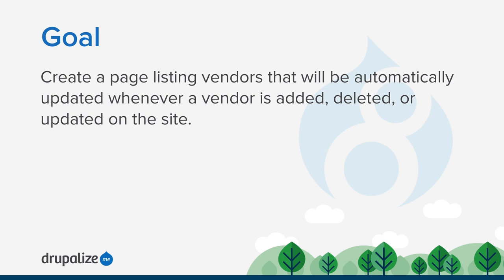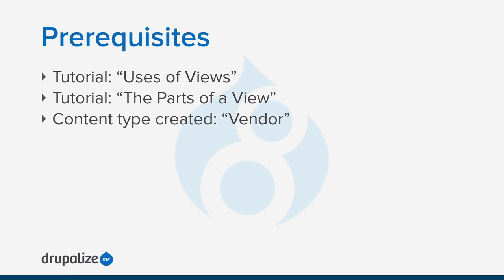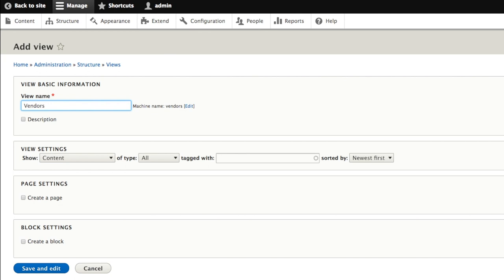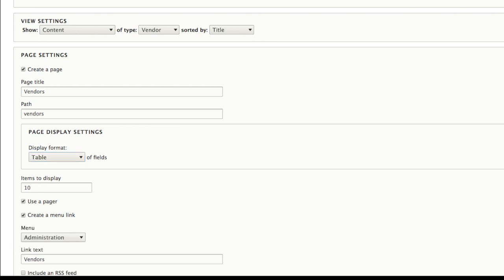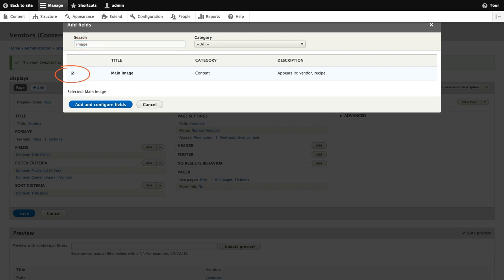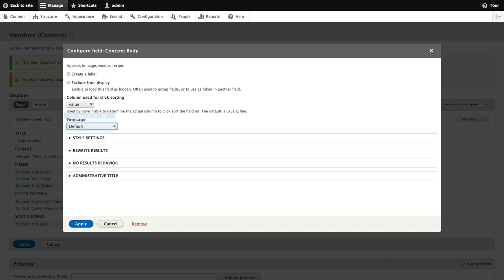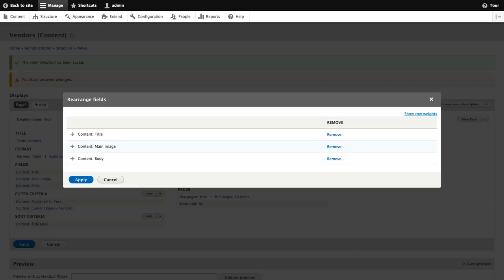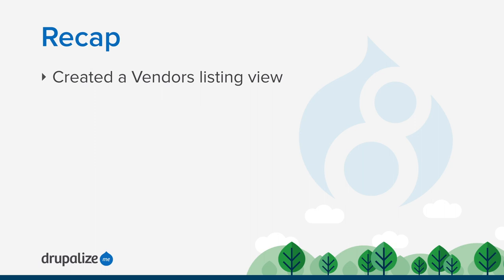Drupal 8 User Guide: 9.3. Creating a Content List View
Goal: Creating a Content List View

This work is a derivative of “9.3. Creating a Content List View” written and edited by members of the Drupal open-source community and is licensed under the CC BY-SA 2.0 license by Drupalize.Me.